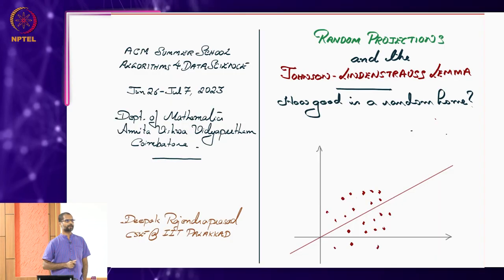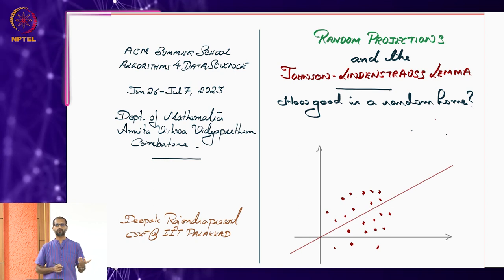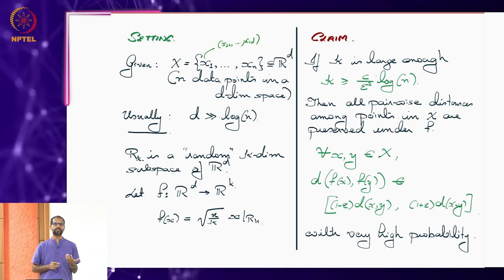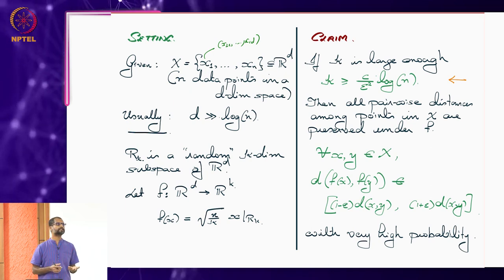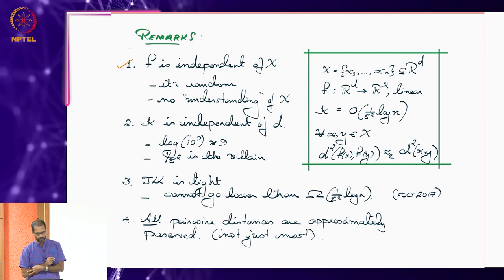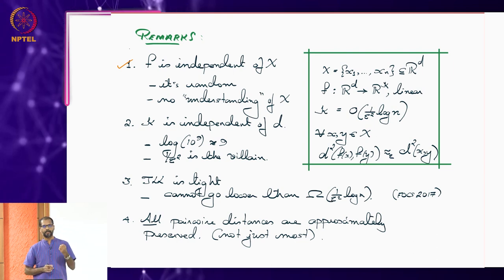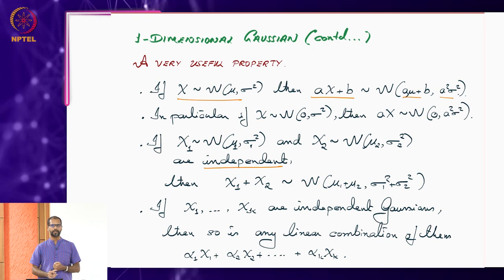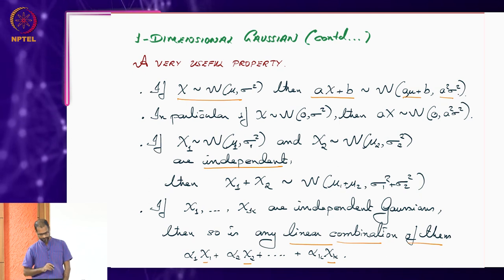Johnson Lindenstrauss Lemma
ACM India Summer School on Algorithms for Data Science
Amrita Vishwa Vidyapeetham - Coimbatore